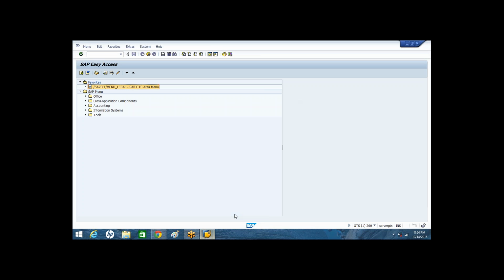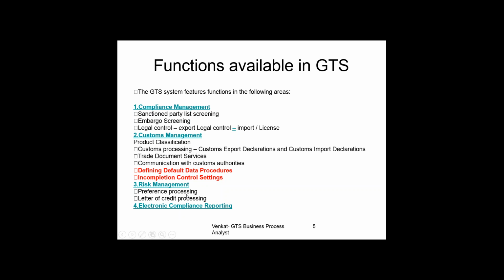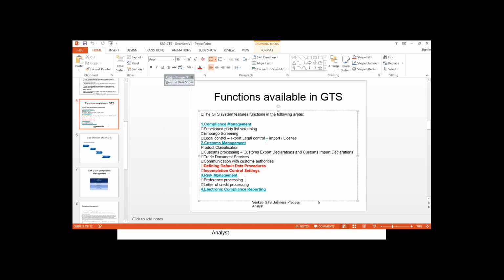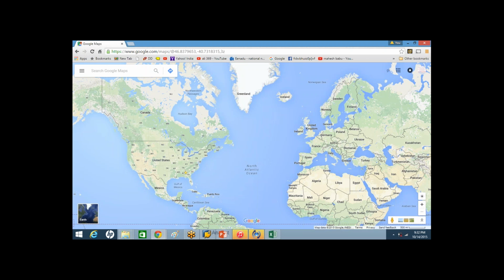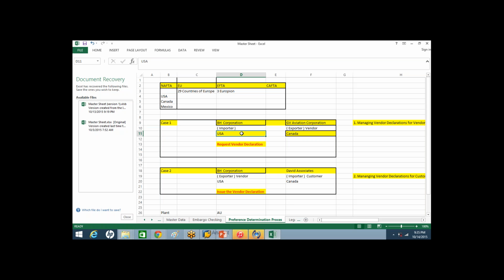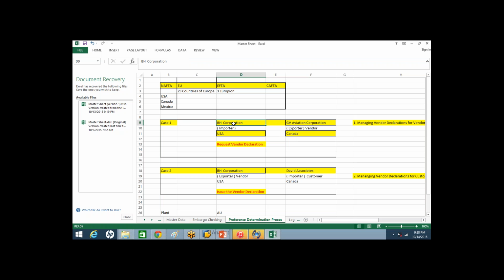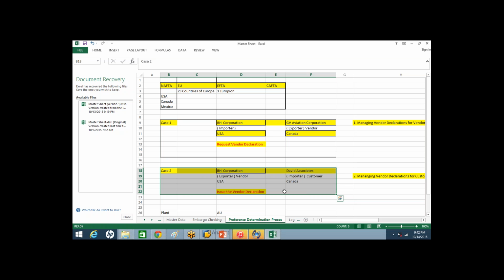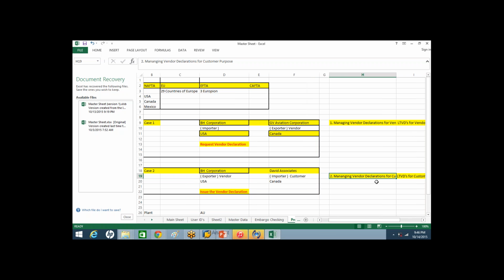Sap Gts Risk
Sap Gts Risk Videos designed and prepared by certified & experienced professional